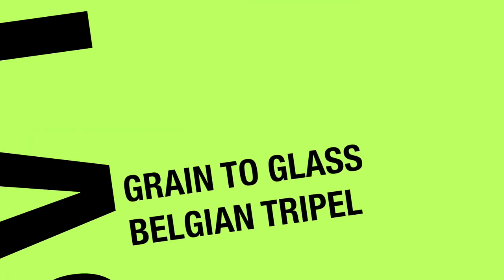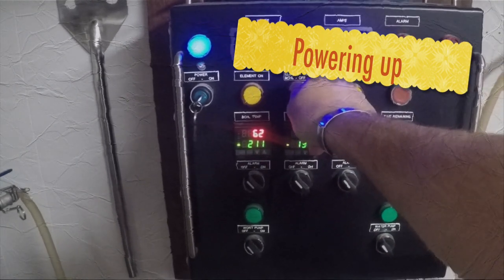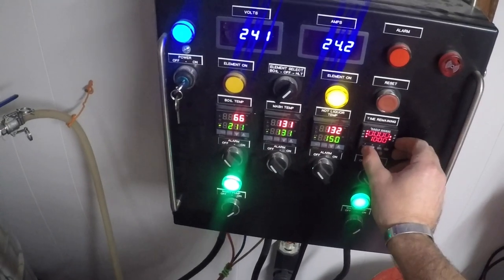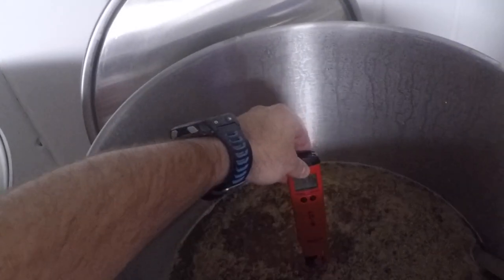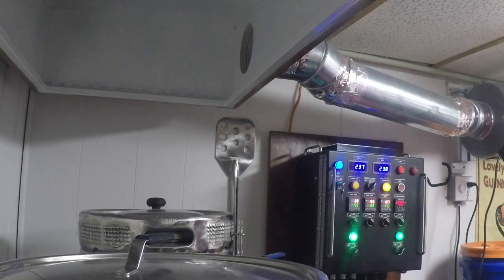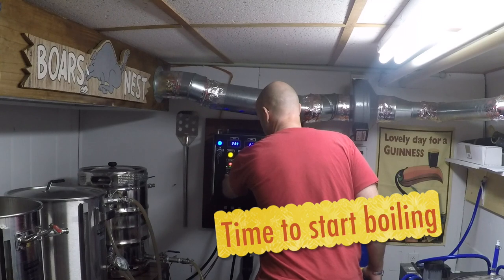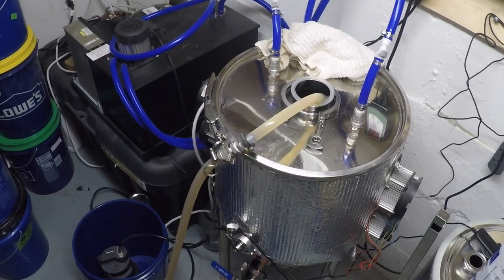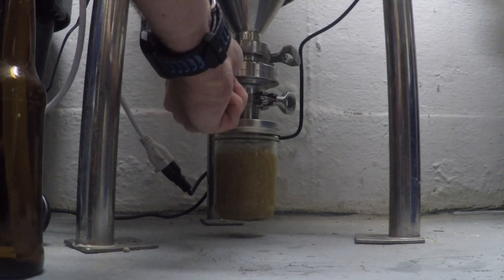Belgian Tripel Grain to Glass Homebrew /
Here's a video we've been meaning to publish for a long time but we weren't really sure how we wanted to film it. Rather than wasting any more time we said screw it, fired up our trusty computer, did some editing, drank a few pints, and put together a video that showcases a pretty over the top electric brewery. Don't worry we've got more episodes coming out soon. In fact my buddy Bob is swinging by on Monday and we're going to film one for release by the weekend. Yes Heath we're finally doing the bratwurst pizza recipe.

Once I get around to it I promise to post a copy of the Slippery Neighbor Tripel recipe in the show notes. I noticed during the editing that I missed a couple of things in the filming but you'll still get the idea of how to brew this wonderful beer on an electric brewery.

Please translate our video. The first person to translate a video to a foreign language gets a laurel and hearty handshake.